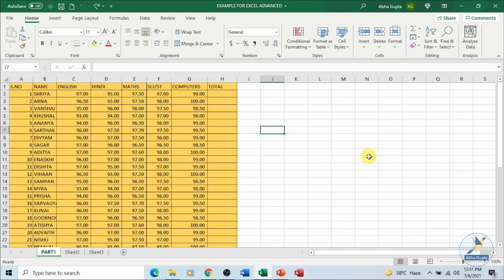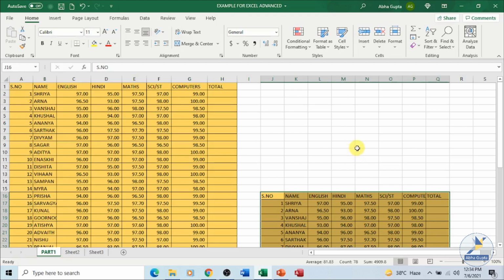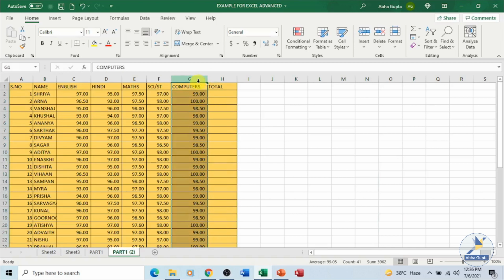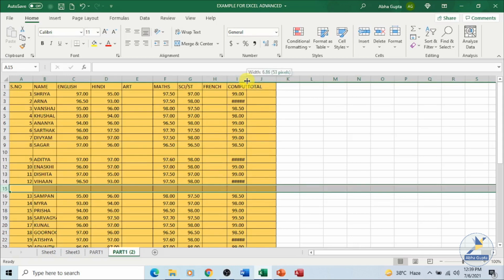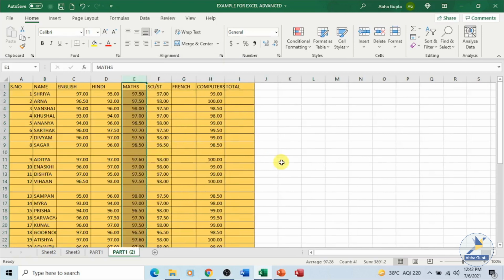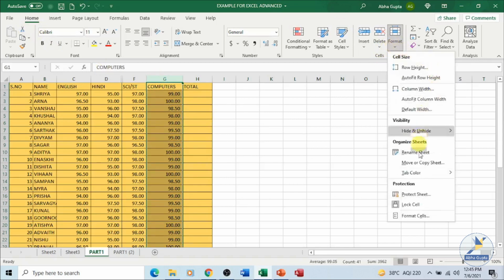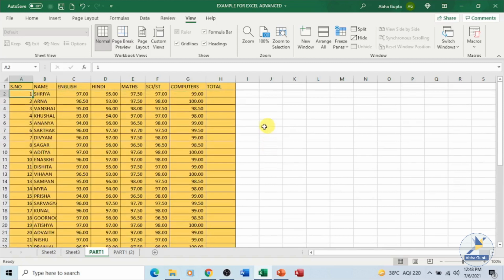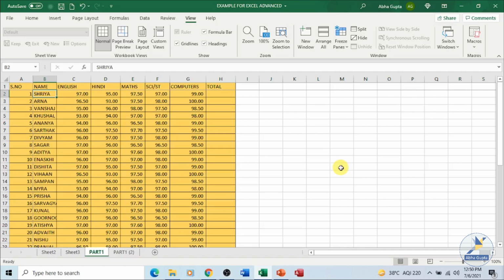Part 1: Modifying A Worksheet | Excel Advanced